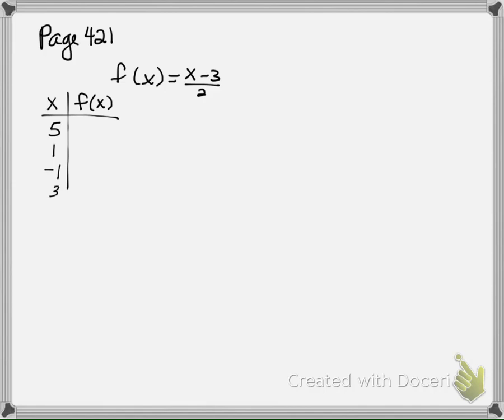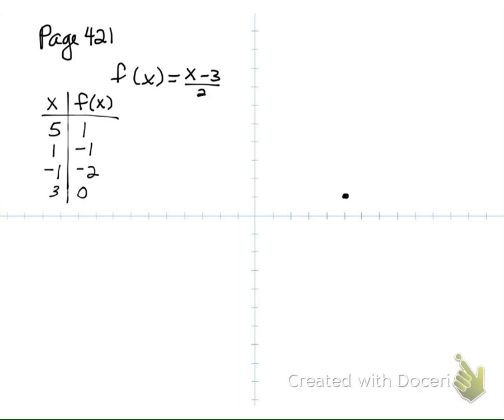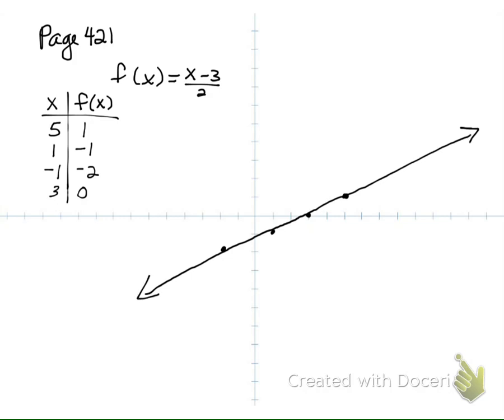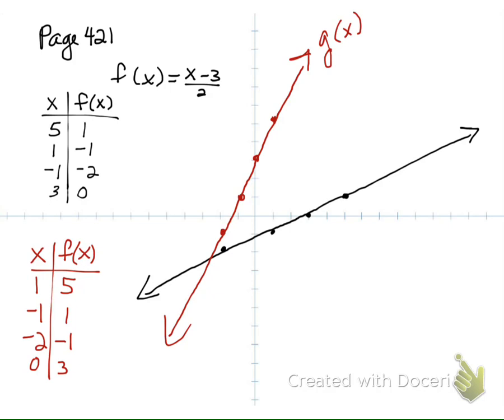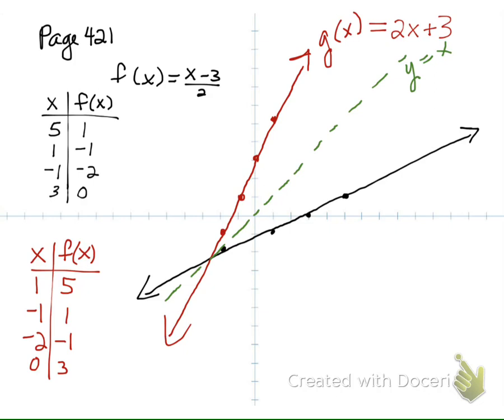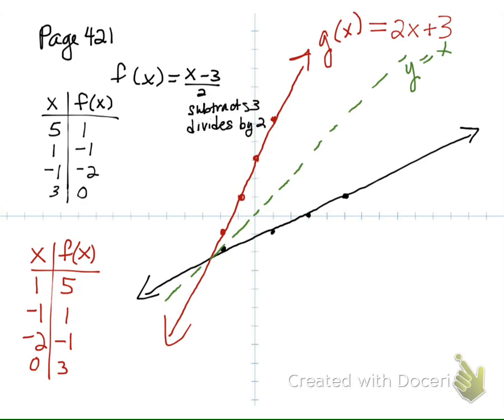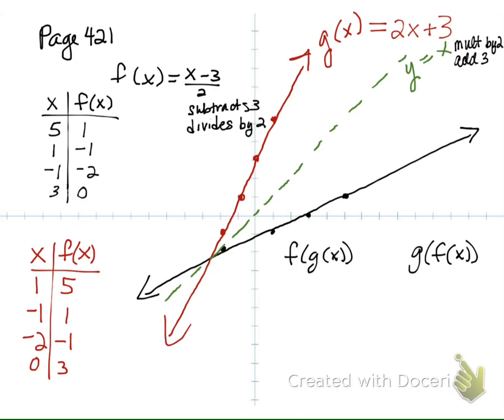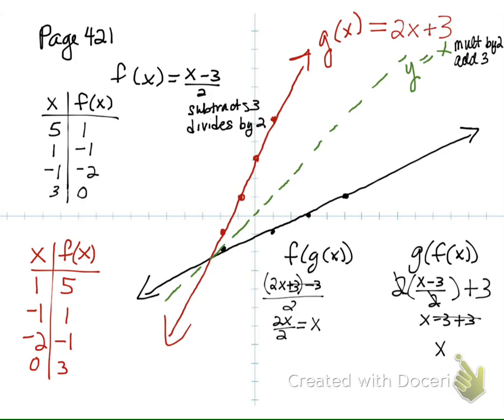exploring inverse functions page 421